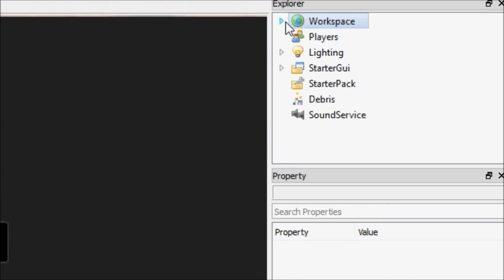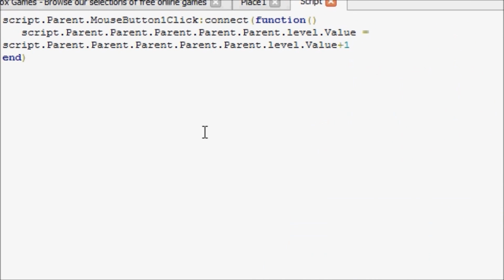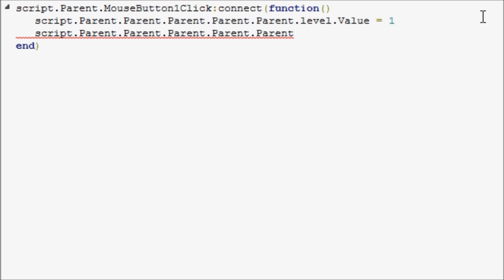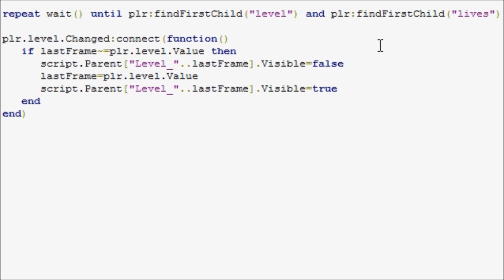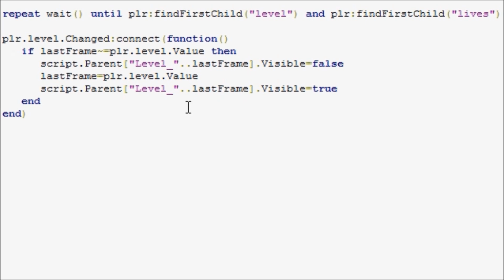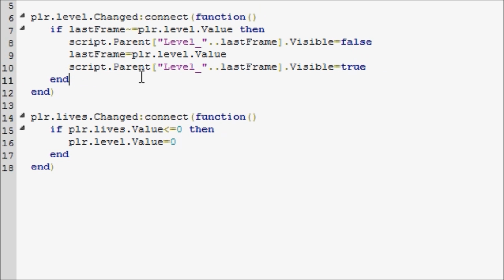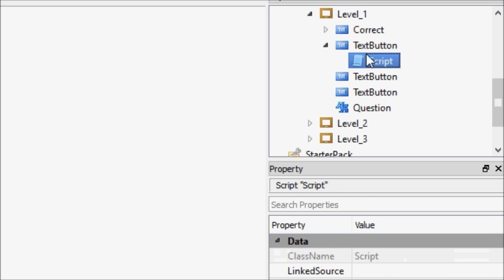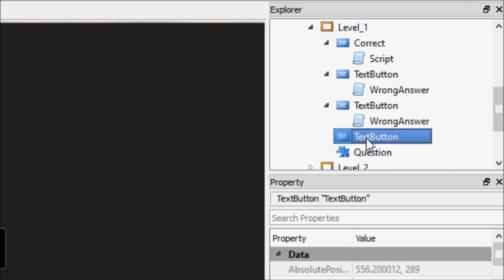ROBLOX Game Development: Episode 45: Adding Lives to Our Quiz